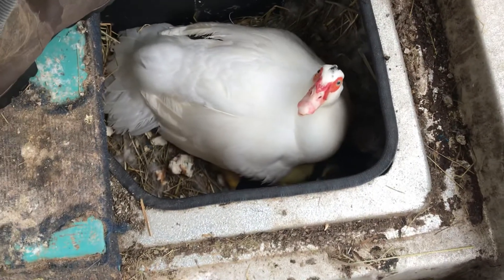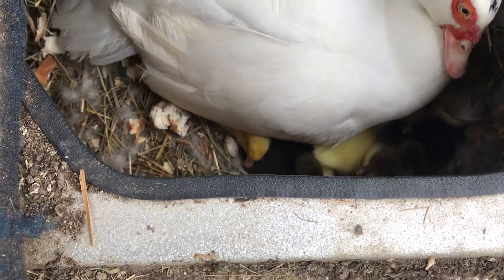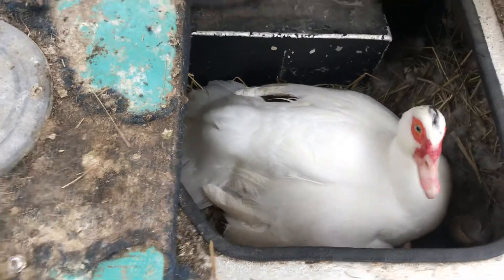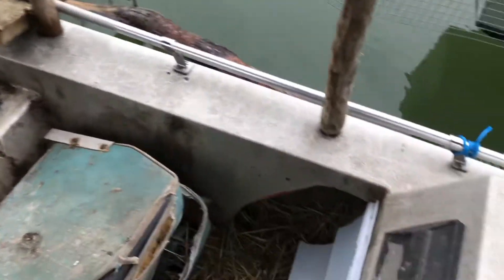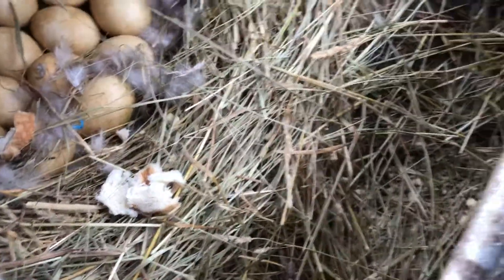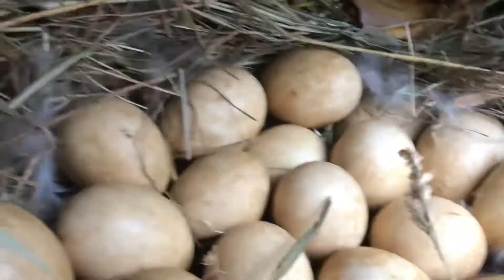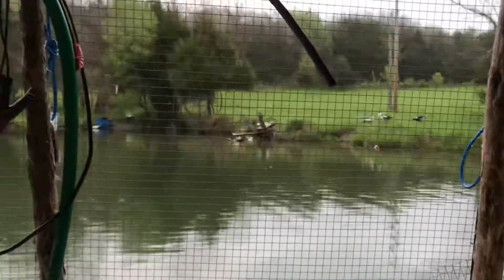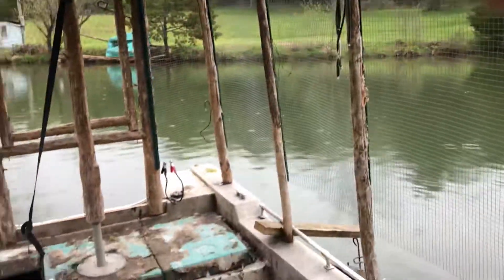Currently 13 ducklings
I moved mama to count after filming